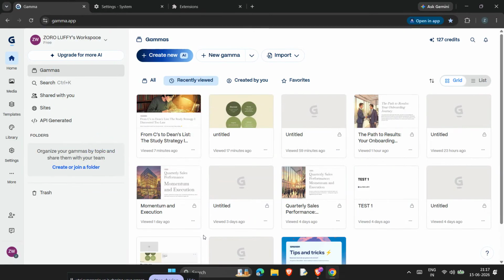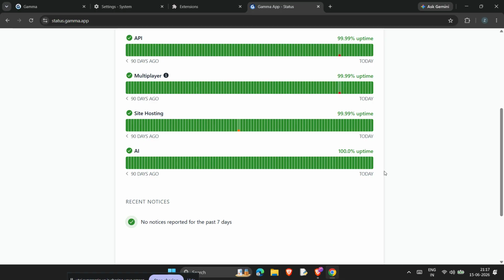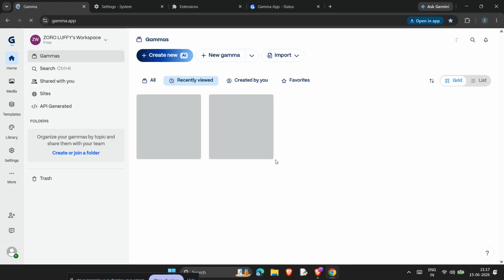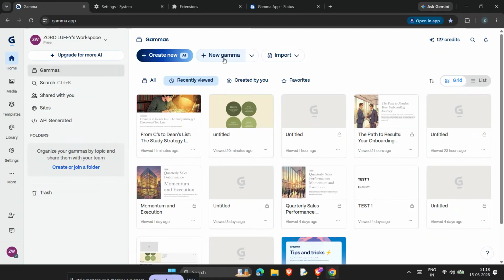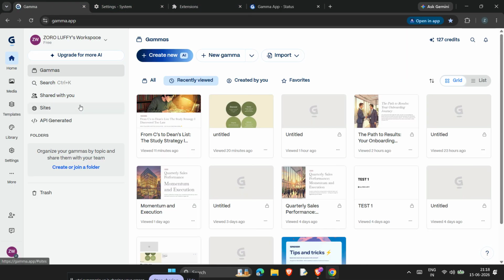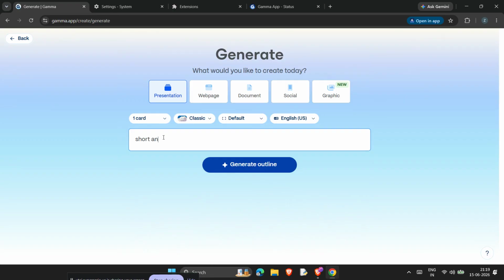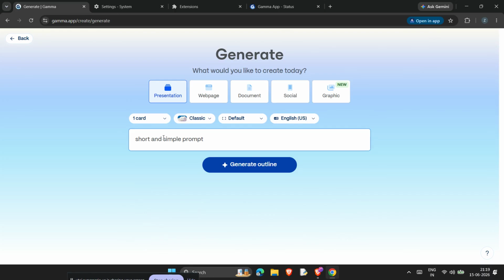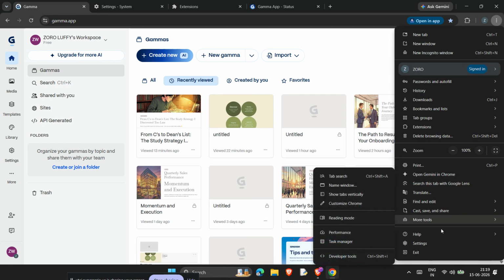Fix Gamma App Internal Server Error (Step By Step Guide)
Fix Gamma app internal server error with this step-by-step troubleshooting guide. Learn how to check Gamma’s live status, clear browser issues, simplify AI prompts, and get back to generating slides fast.

🕚Timestamps:
0:00 Introduction
0:24 Check Gamma Live System Status
1:03 Force a Clean Browser Session
1:37 Use Incognito Mode
2:05 Clear Site Data and Cookies
2:25 Simplify AI Generation Inputs
2:55 Try a Different Browser
3:18 Final Fixes and Support Tips

✍️What You'll Learn In This Video:
• How To Check Gamma Live System Status
• How To Hard Refresh Gamma In Your Browser
• How To Fix Gamma Errors Using Incognito Mode
• How To Clear Cookies And Site Data For Gamma
• How To Simplify AI Prompts To Prevent Errors
• How To Use A Different Browser To Troubleshoot Gamma
• How To Identify Server-Side Vs Browser-Side Issues
• How To Contact Gamma Support Effectively

💡Pro Tips:
• Always check the status page before changing settings
• Test Gamma in incognito mode to isolate browser issues
• Keep prompts short and structured when using AI generation
• Update your browser regularly to reduce compatibility problems
• Clear only Gamma site data first before doing a full browser reset